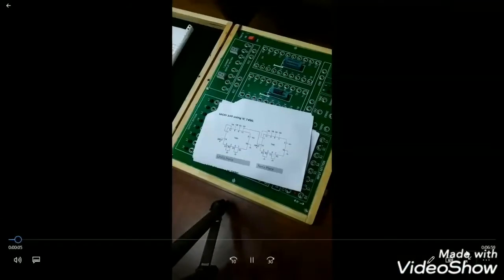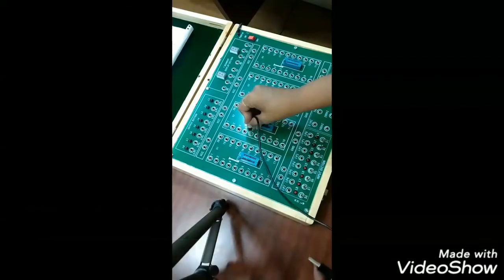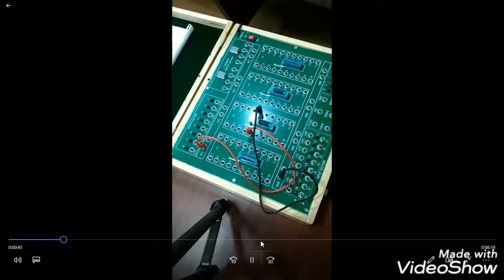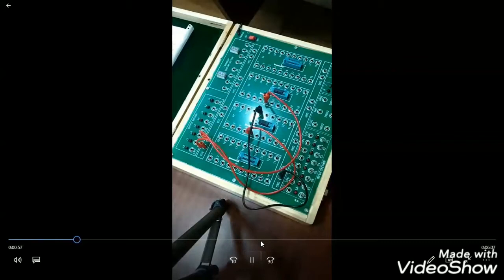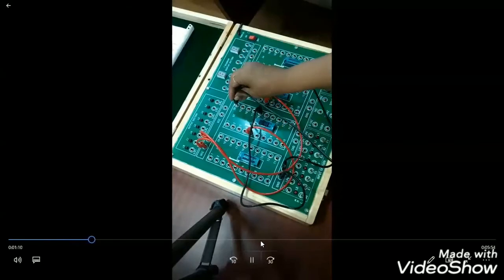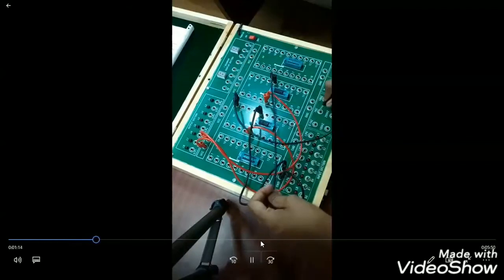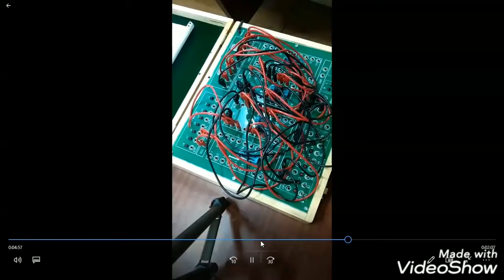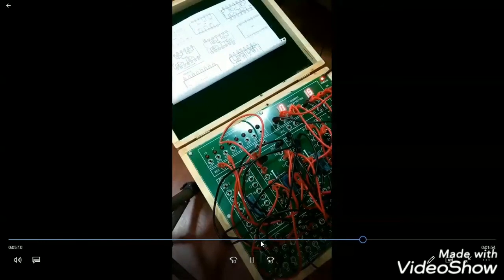Digital Electronics-MOD 100 Counter using IC 7490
Counts from 0 to 99